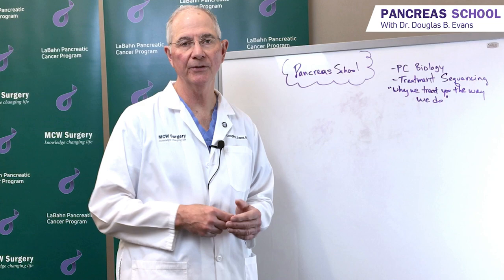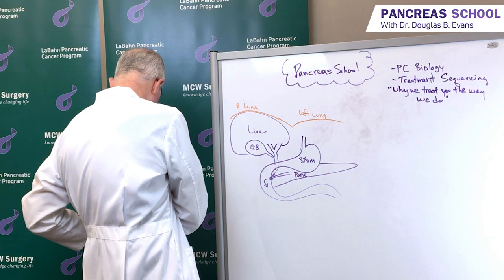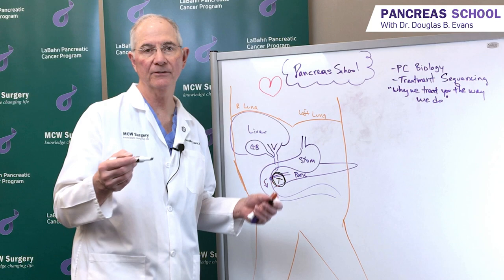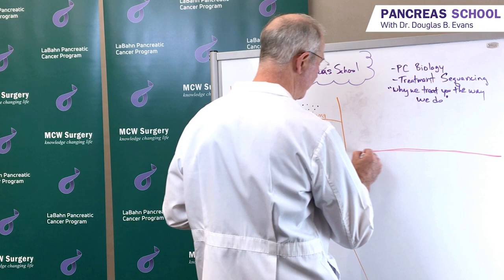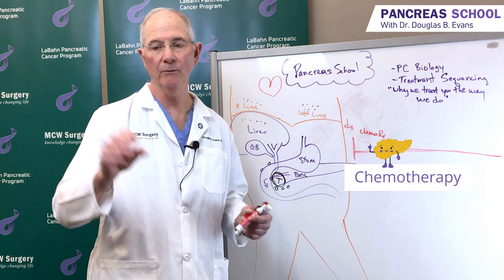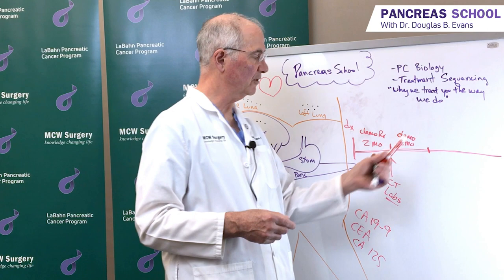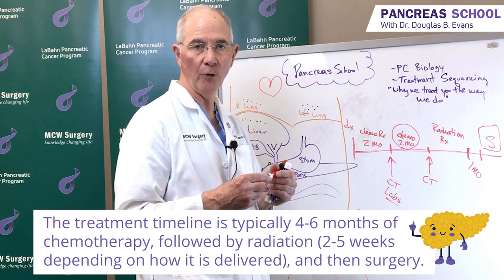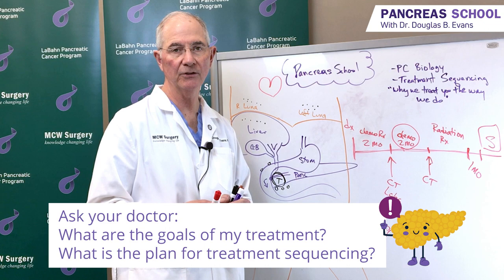Treatment Sequencing for Localized Pancreatic Cancer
What’s next after diagnosis with pancreatic cancer? Dr. Douglas B. Evans shares how your doctor determines your treatment plan, which may include chemotherapy and radiation therapy, and surgery.